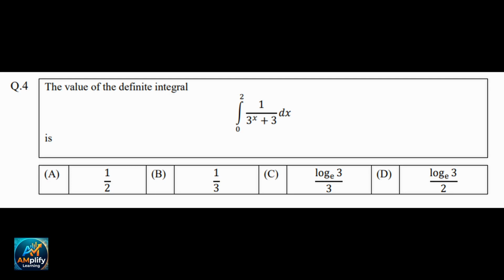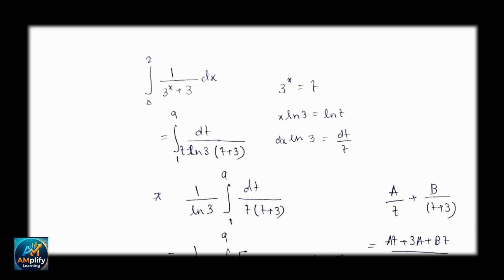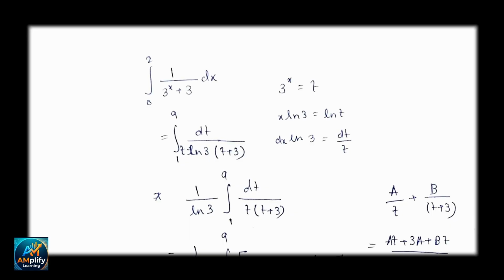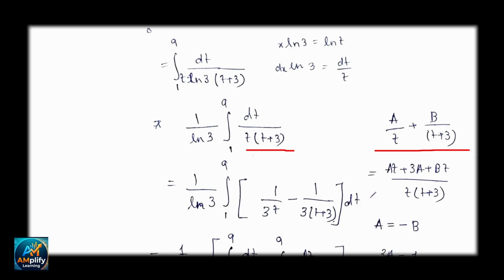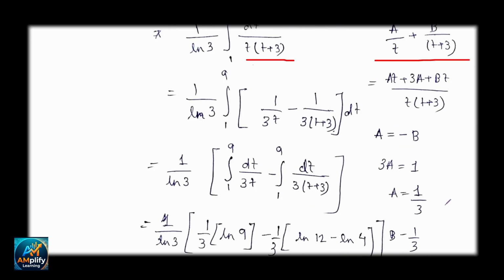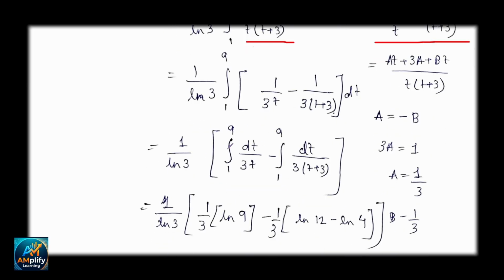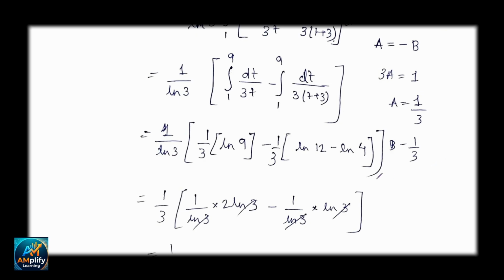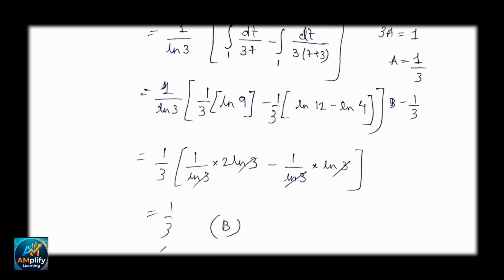JEE Advanced 2026 Definite Integration | The Partial Fraction Concept! 📉✨ (Math Ep. 8)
Don't let lengthy calculus algebra steal your IIT rank! 🛑

Welcome to Episode 8 of the JEE Problem Solving Series (Mathematics). Today, we are breaking down a highly conceptual and algebraic Definite Integration problem from the recent JEE Advanced 2026 paper that hinges heavily on the Partial Fractions concept.

Integral Calculus carries massive weightage in JEE Advanced, and the 2026 paper proved that the examiners love to hide complex algebraic decompositions inside definite integrals. In this video, we decode how to split the integrand rapidly using partial fraction shortcuts, handle the limits flawlessly, and secure those critical marks under intense exam pressure. 🧠💪

What you will master in this session:
✅ High-speed shortcuts to break down complex rational expressions into partial fractions.
✅ Identifying the subtle integration properties to apply before or after splitting the terms.
✅ Avoiding calculation traps and algebraic errors when substituting your upper and lower limits.

📝 Grab your calculus notebook, pause the video, and try solving it first! Drop your final integration value in the comments below before watching the solution. 👇